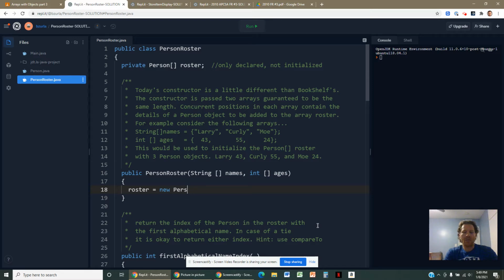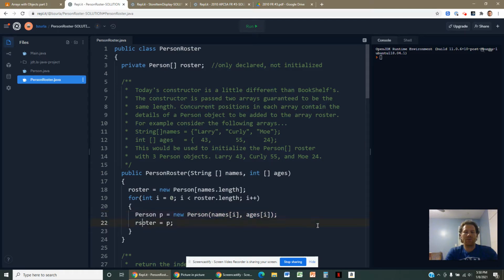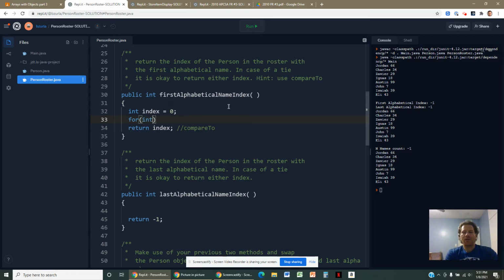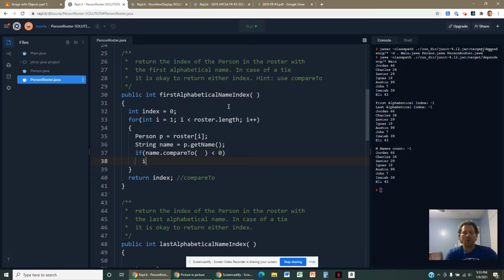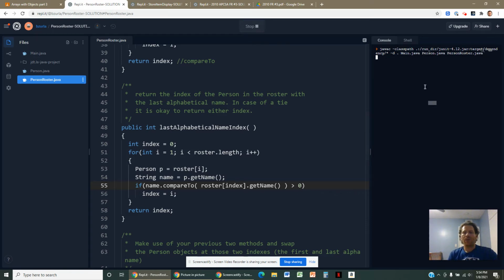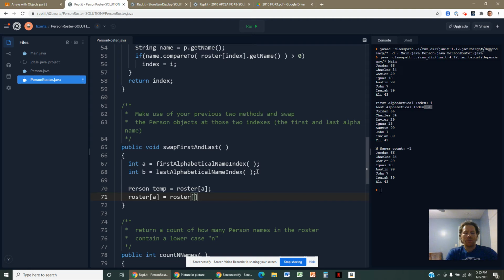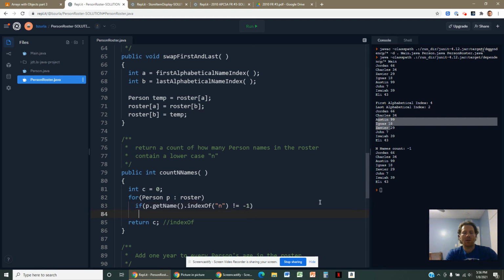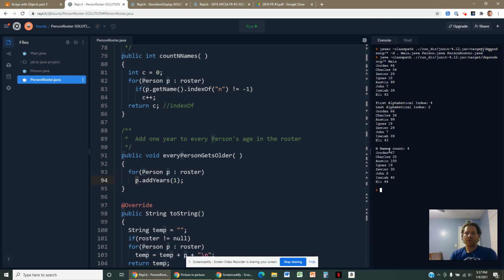Arrays with Objects part 3 Person Roster